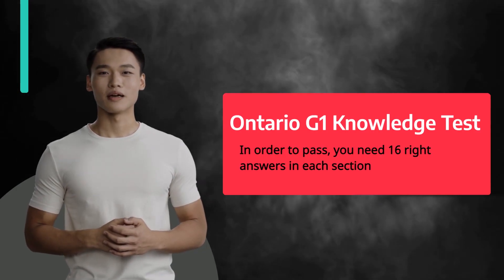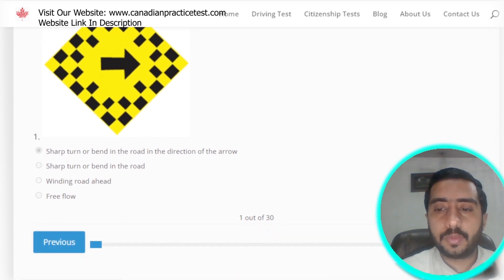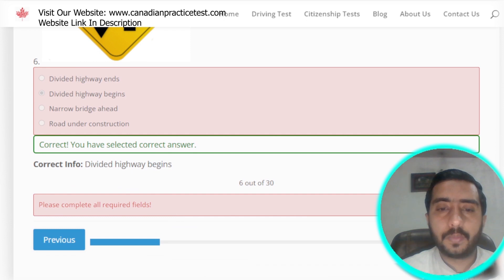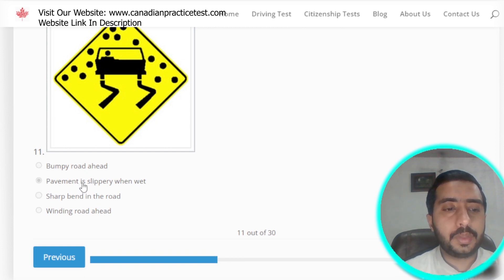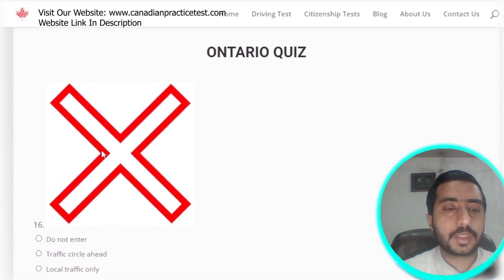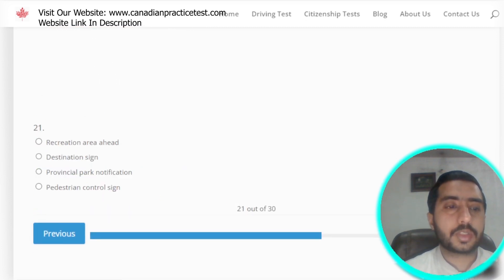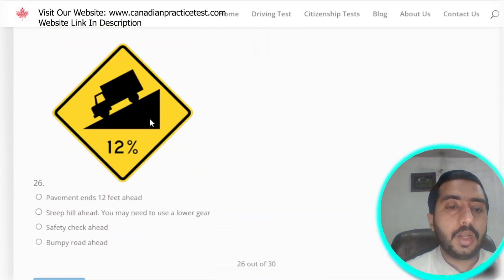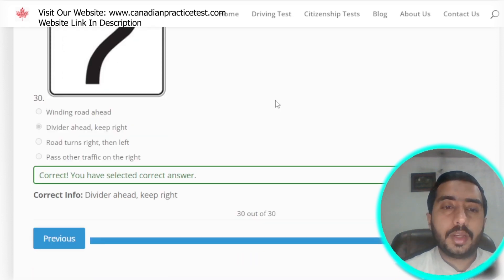Ontario G1 Test 2024: Traffic Signs Explained | Driving Test Practice | The Exam Coach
Prepare for the Ontario G1 Test 2024 with this comprehensive guide to traffic signs!
Get ready to pass your Ontario driving test with confidence! This video covers essential traffic signs you need to know for the G1 test, including stop signs, yield signs, warning signs, and more. Practice your knowledge with our sample questions and feel confident on test day.
In this video, we cover:

Traffic signs explained in detail
Sample practice questions for the Ontario G1 test
Tips and strategies for passing the driving test
Whether you're a new driver or just need a refresher, this video is perfect for:
Anyone preparing for the Ontario G1 test
Those looking for practice questions and study materials
New drivers wanting to learn Ontario road signs